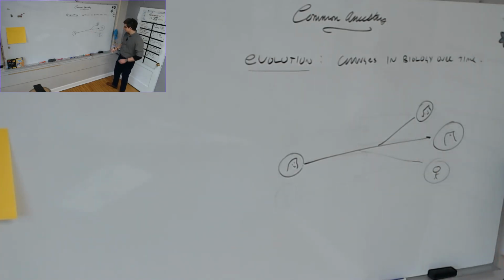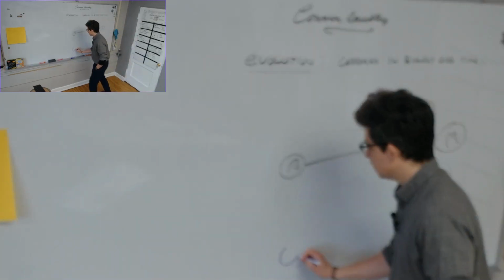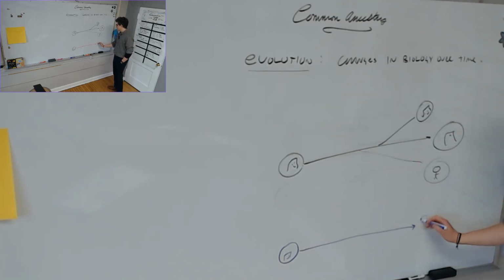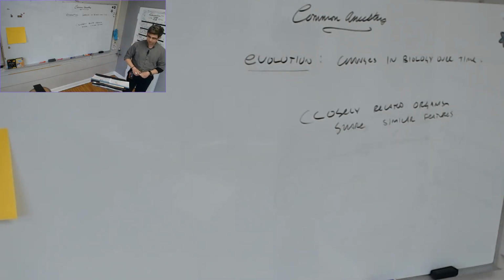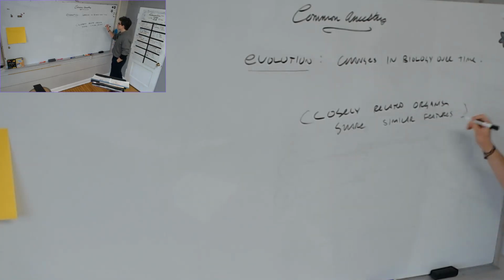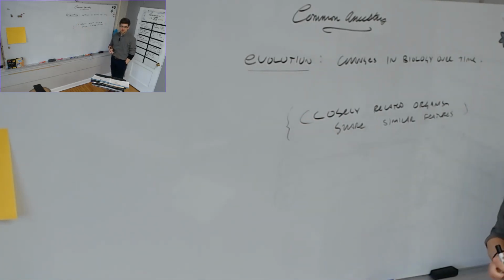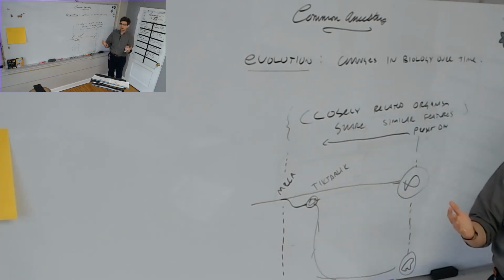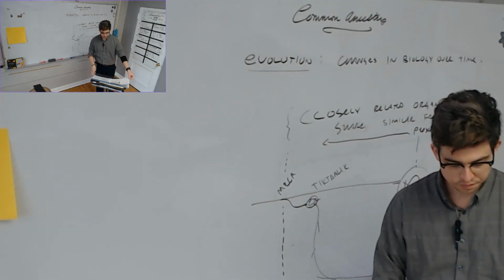Evidence for Common Ancestry - Eight Science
In which an argument is presented to the claim of common ancestry.